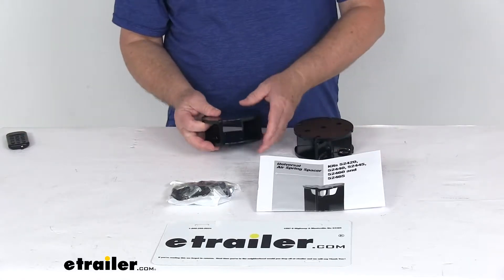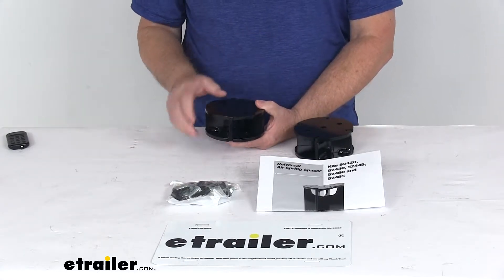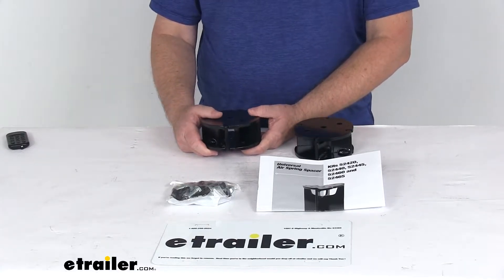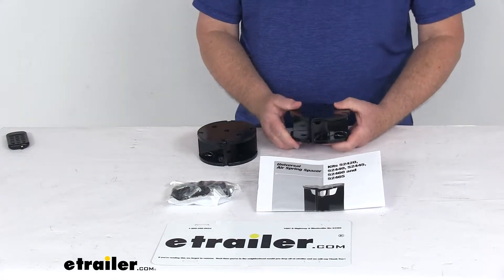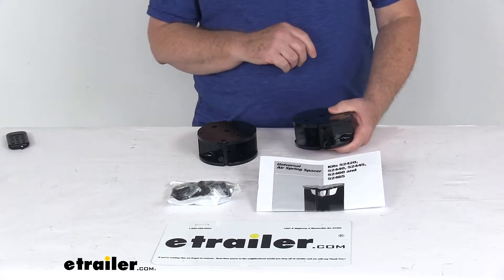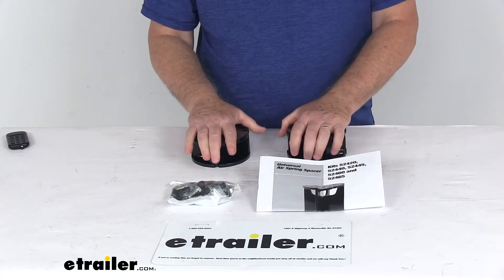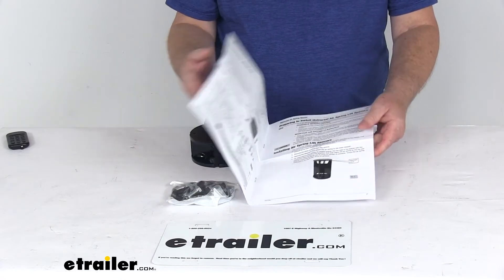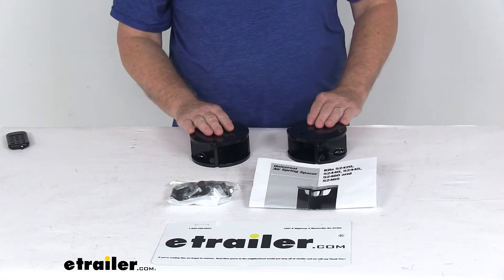etrailer | Air Lift Universal Air Spring Spacers for LoadLifter 5000 and 7500XL Feature Review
Today, we're going to take a look at the Air Lift Two-Inch Spacers for the LoadLifter Air Helper springs. Now, these two-inch air lift air spring spacers are for the LoadLifter 5000, the LoadLifter 5000 Ultimate, LoadLifter 5000 Ultimate Plus, and the LoadLifter 7500 XL series kits. These spacers are to be used if you're installing air lift springs on a lifted truck. And basically, the lift spacer will be installed on the end of the air spring opposite the air spring fitting. Does include everything laid out here on the table. The two two-inch tall steel spacers, the hardware for connecting to the lower bracket into the air spring, and a nice installation guide that will describe how everything installs.But that should do it for the review on the Air Lift Two-Inch Spacers for the LoadLifter Air Helper springs..